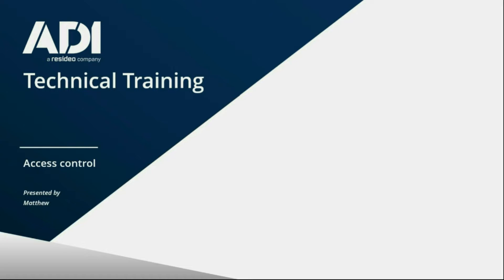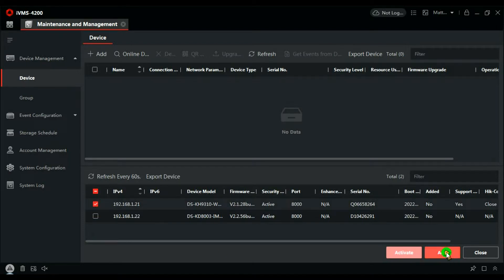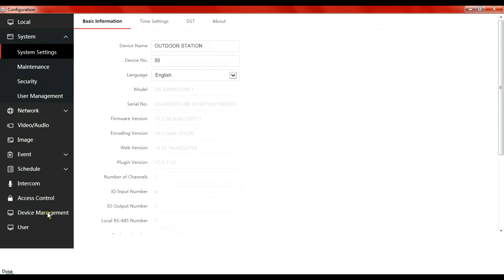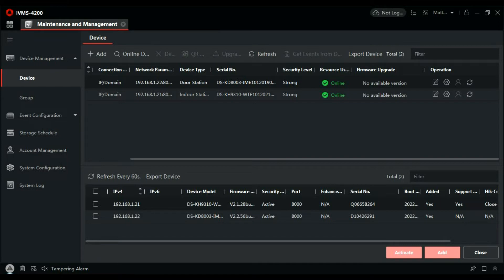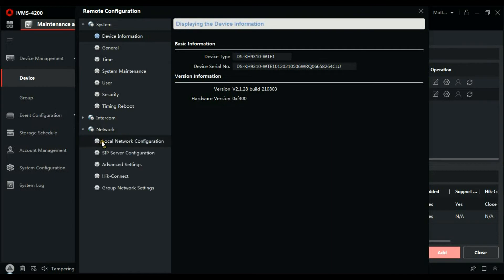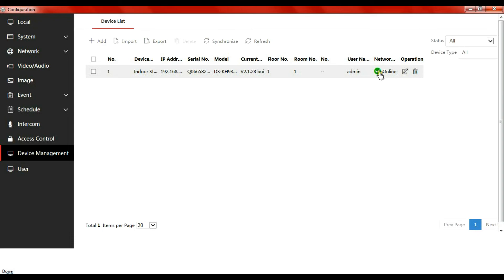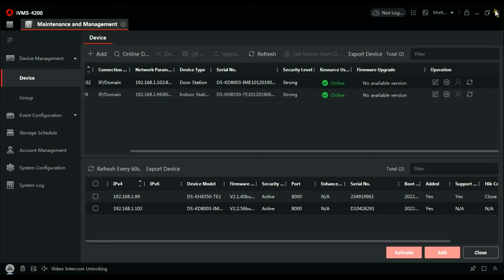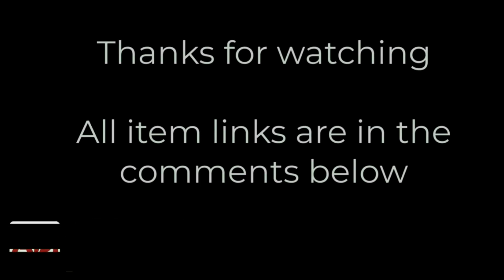How to setup a Hikvision IP intercom with keypad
Tutorial configurating the Hikvision one way video panel, with the built in keypad to one handset.